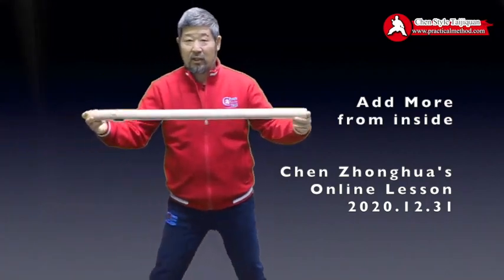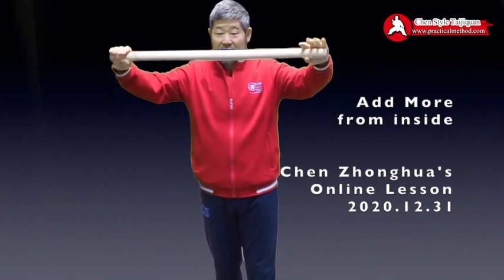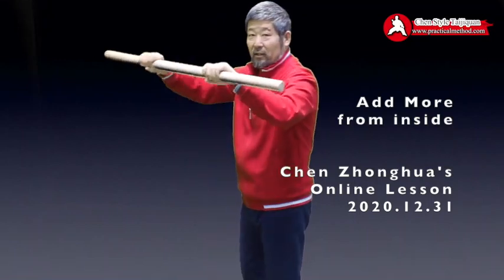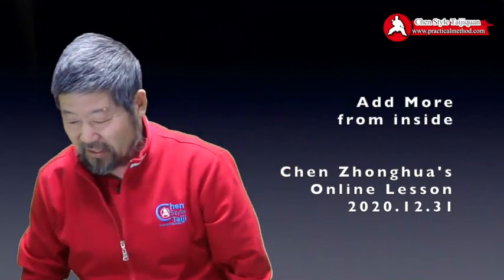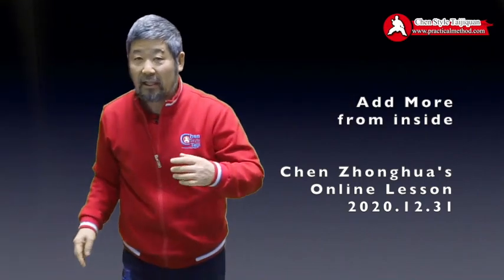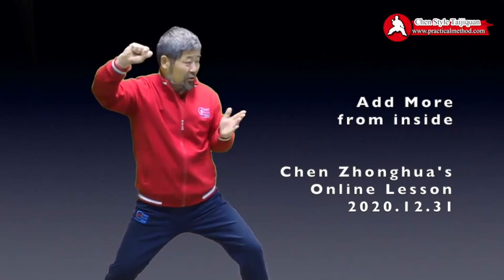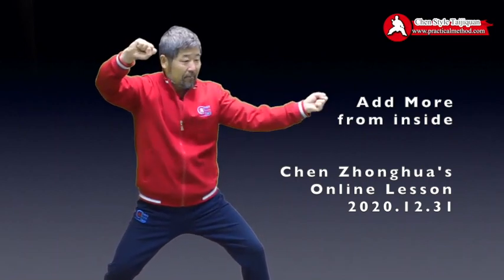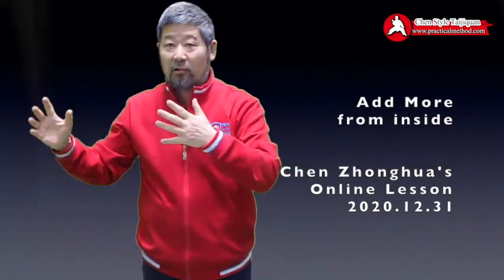Add More-Chen Zhonghua Online Lesson 20201231 Trailer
Chen Zhonghua's Chen Style Taijiquan Practical Method.
When we make a move, it is very likely just the same move our opponent will make. Even when we make a counter-move, it is also likely that the move just matches the opponent's move. When we need is to do MORE!
In this video, Master Chen Zhonghua shows how to add that little "magic extra" to make your moves effective.